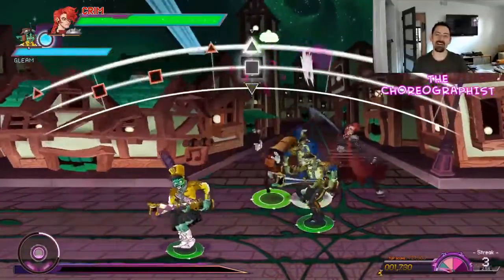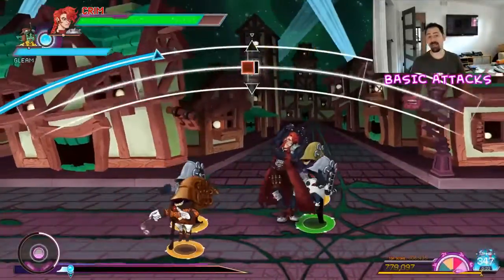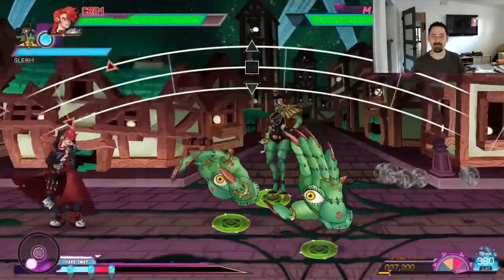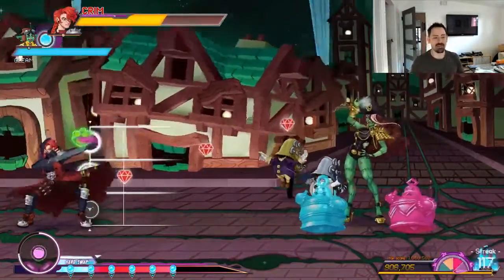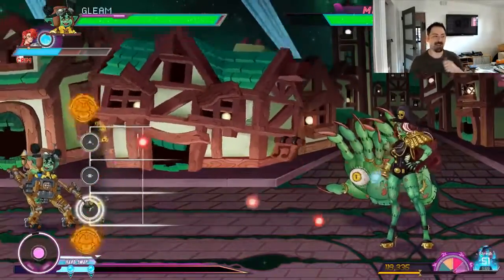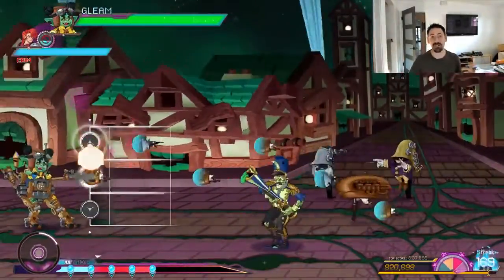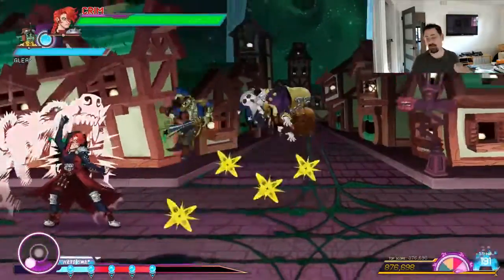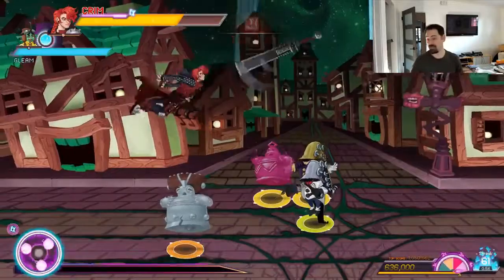The Choreographist | A How To Play Deep Dive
Part rhythm game, part fighting game, the Choreographist was a prototyped game that Akupara developed with Metronomicon creators Puuba over the last year. If you want a deep, complex understanding of how the game works, here's a breakdown!

Pay what you want for the game on itch.io!